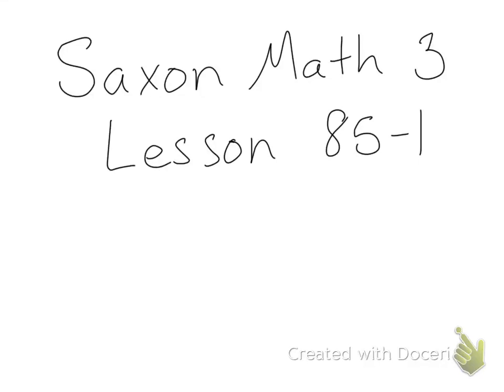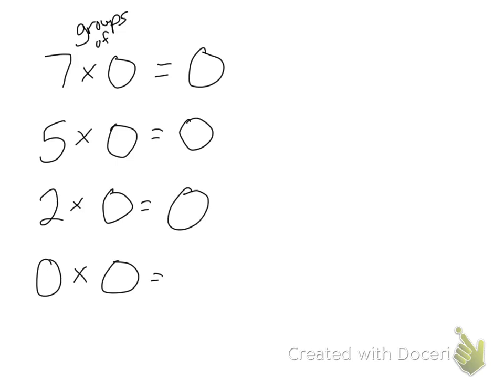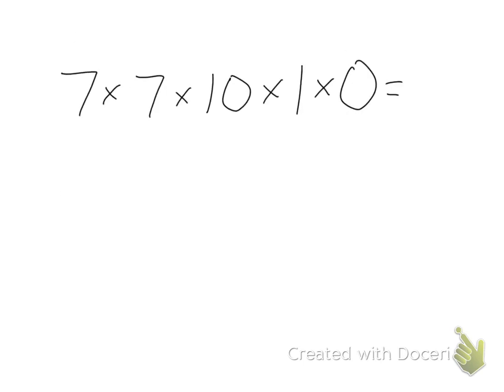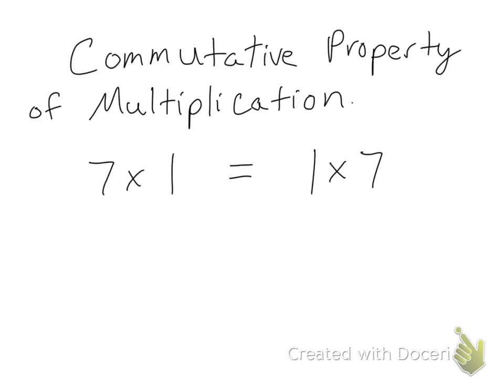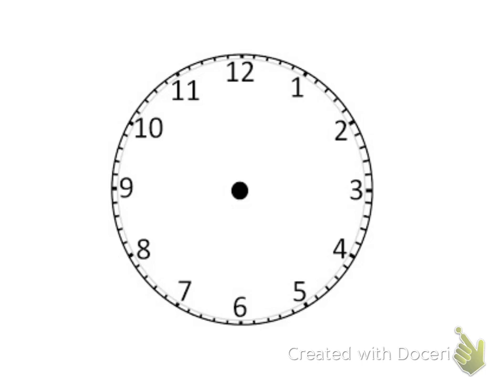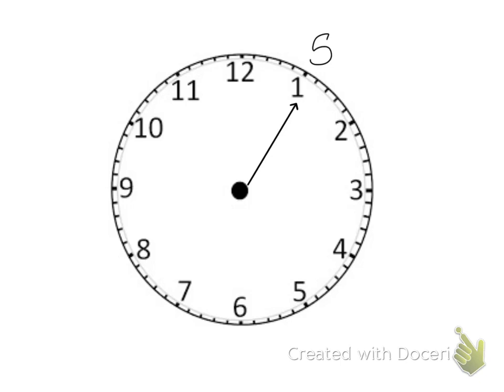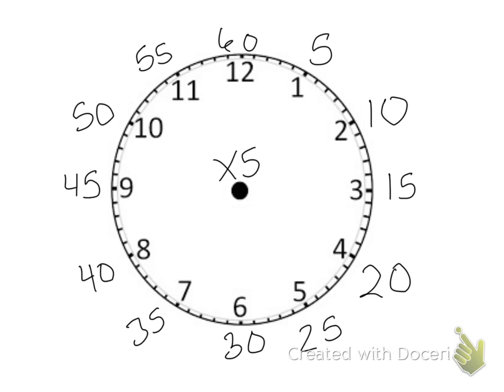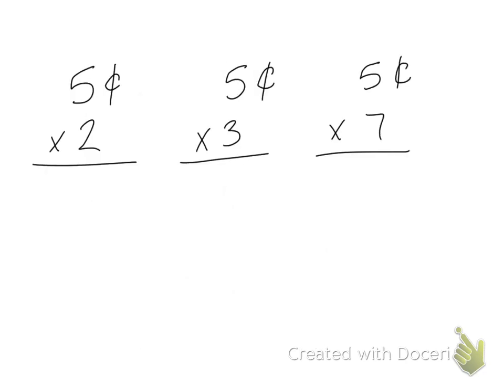Saxon Math 3 Lesson 85-1